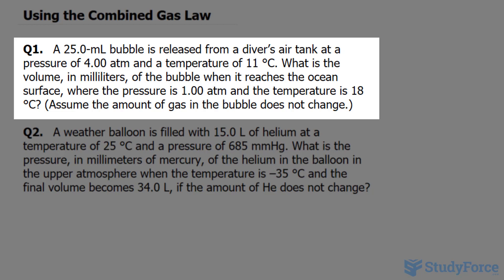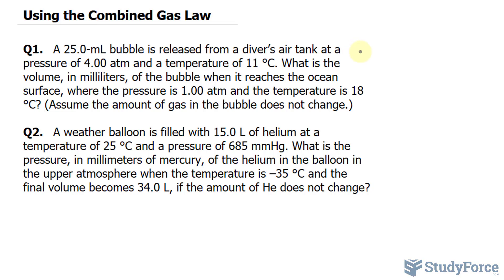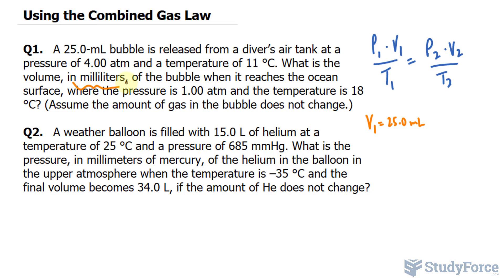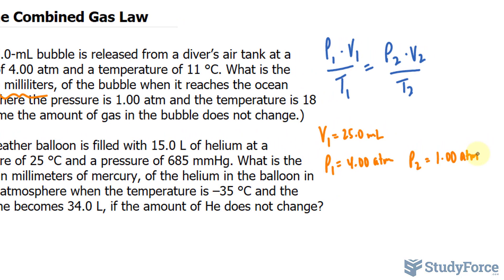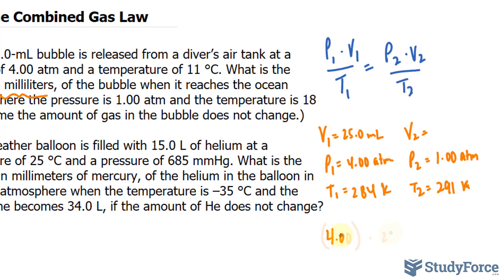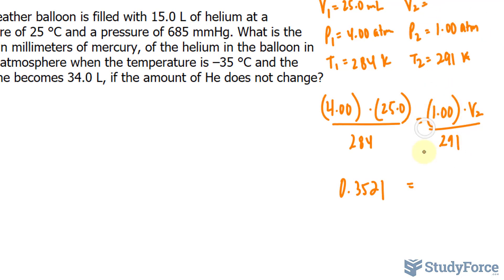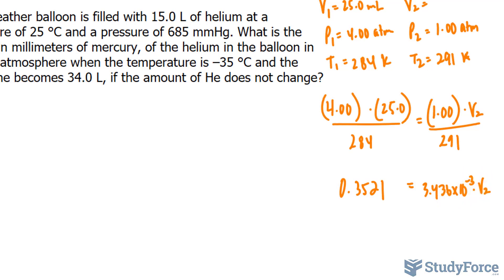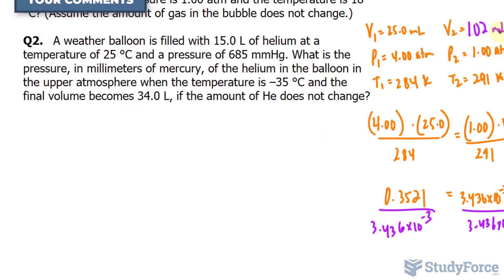Using the Combined Gas Law (PV/T = PV/T)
The combined gas law combines the three gas laws: Boyle's Law, Charles' Law, and Gay-Lussac's Law. It states that the ratio of the product of pressure and volume and the absolute temperature of a gas is equal to a constant. When Avogadro's law is added to the combined gas law, the ideal gas law results. Unlike the named gas laws, the combined gas law doesn't have an official discoverer. It is simply a combination of the other gas laws that works when everything except temperature, pressure, and volume are held constant.

Q1.   A 25.0-mL bubble is released from a diver’s air tank at a pressure of 4.00 atm and a temperature of 11 °C. What is the volume, in milliliters, of the bubble when it reaches the ocean surface, where the pressure is 1.00 atm and the temperature is 18 °C? (Assume the amount of gas in the bubble does not change.)

Q2.   A weather balloon is filled with 15.0 L of helium at a temperature of 25 °C and a pressure of 685 mmHg. What is the pressure, in millimeters of mercury, of the helium in the balloon in the upper atmosphere when the temperature is –35 °C and the final volume becomes 34.0 L, if the amount of He does not change? Ans: 241 mmHg

Similar Question: An air bubble at the bottom of a lake has a volume of 20 cm3, pressure of 4.9 atm and temperature of 4°C. The bubble rises to the surface, where the temperature is 20°C and the pressure 1.0 atm. Find the volume as the bubble reaches the surface. Also find the number of moles of the gas.